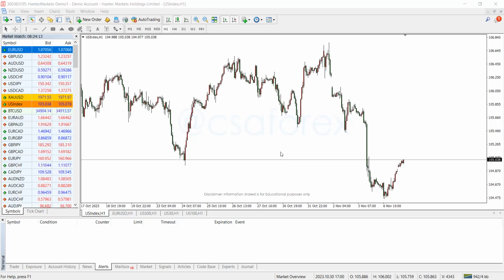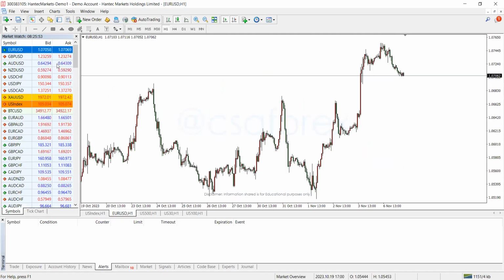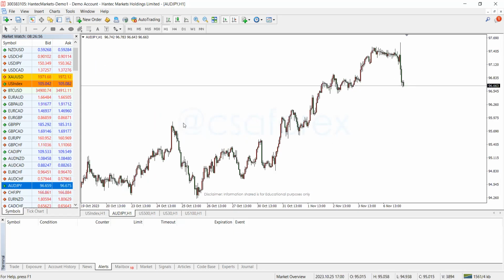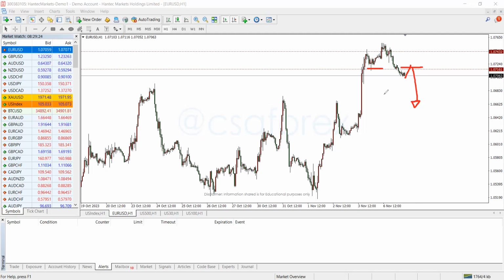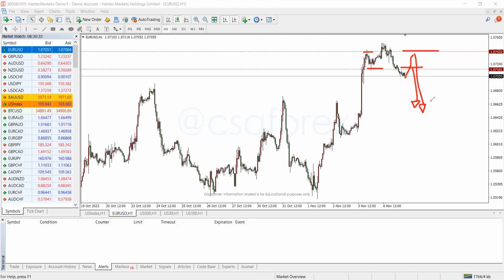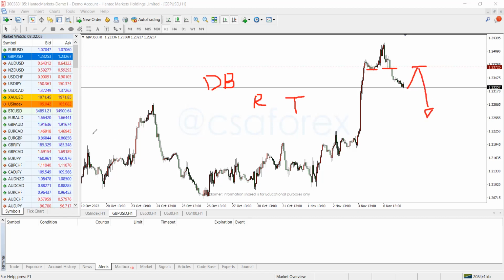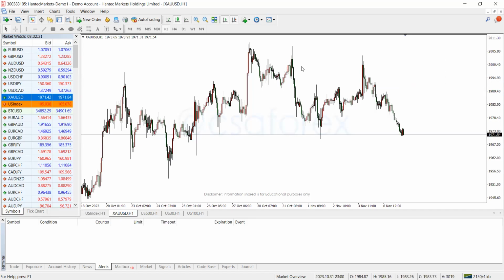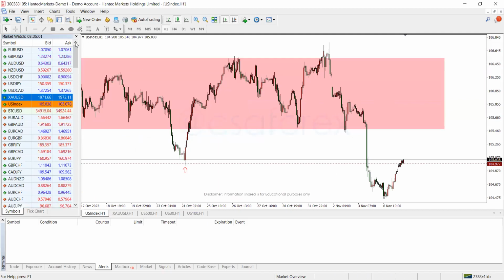USD & The Majors - 7th Nov Market Analysis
It's all about the directional bias